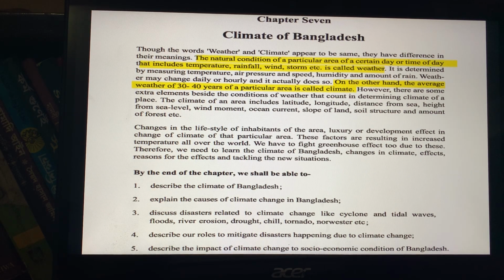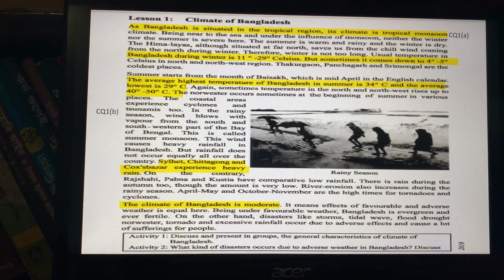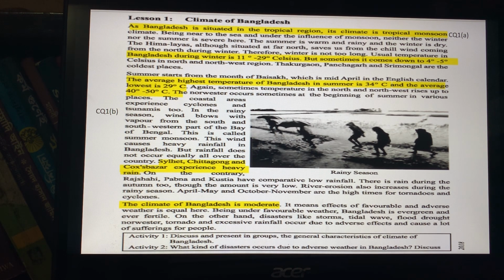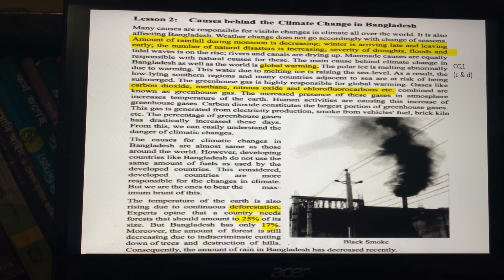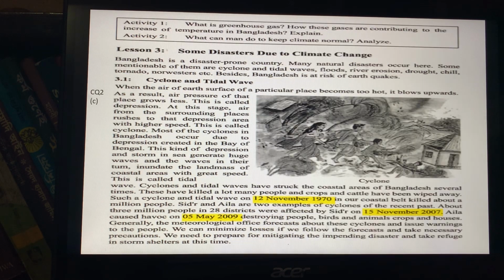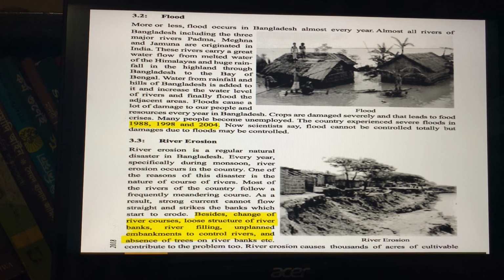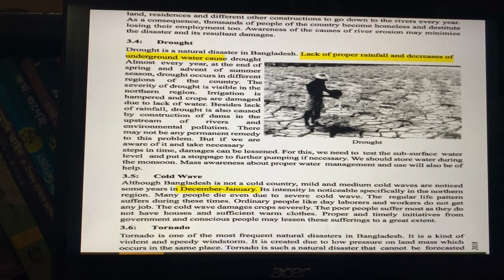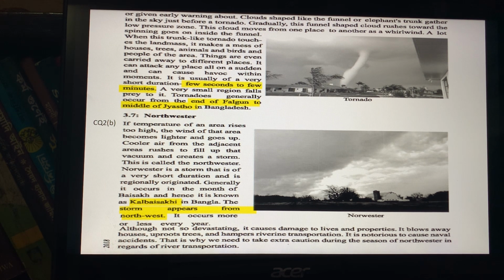Class 7 BGST (lesson 2) by SS3 miss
Class 7 BGST (lesson 2 part 1) by Soheli Farzana (SS3)